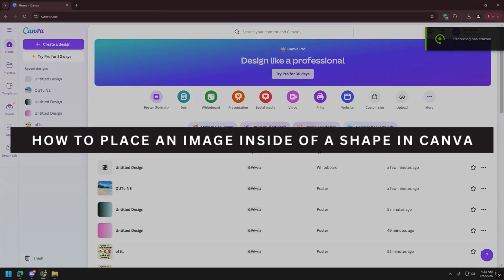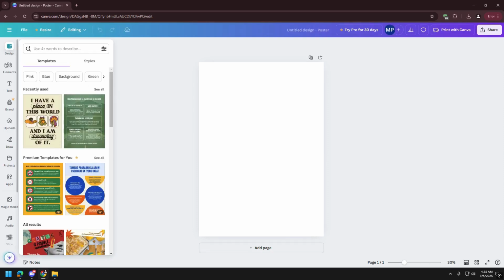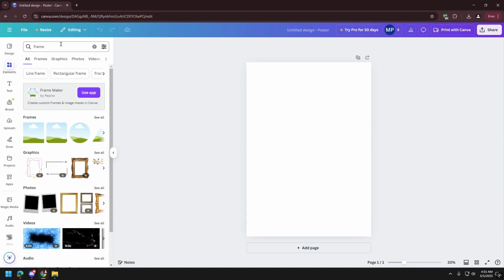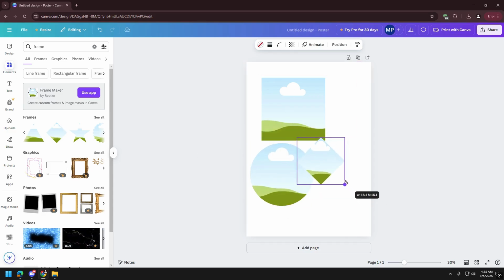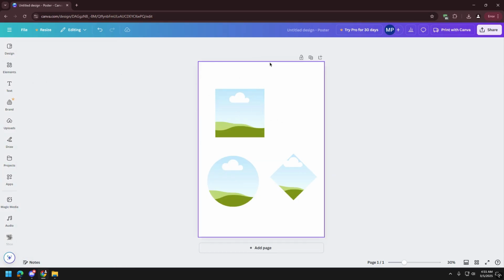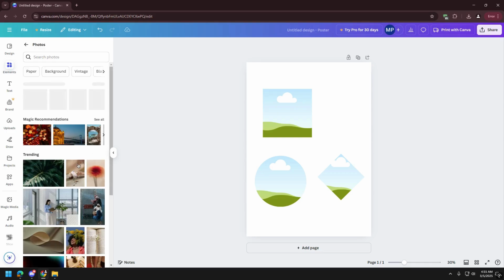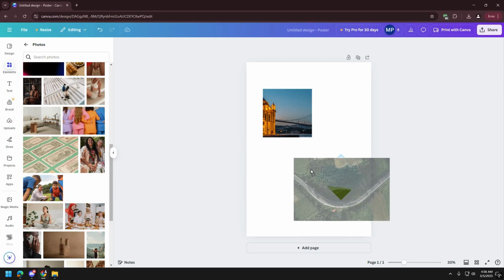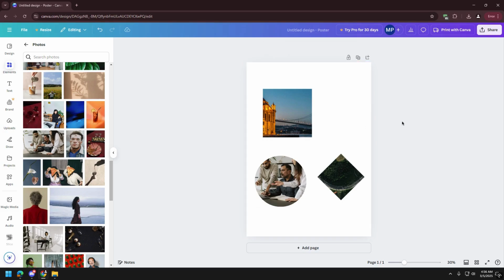How to Place an Image Inside of a Shape in Canva | Canva Tutorial (2027)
Want to crop an image into a specific shape in Canva? Placing an image inside a shape allows you to create stylish frames, custom designs, and unique layouts. This tutorial will guide you through adding an image inside a shape in Canva.

In this tutorial, you'll learn:
How to use frames in Canva to place an image inside a shape.
How to resize, adjust, and reposition the image within the shape.
Tips for creating custom image masks and overlays.

Enhance your Canva designs with perfectly shaped images!